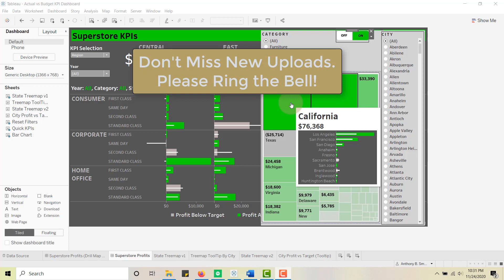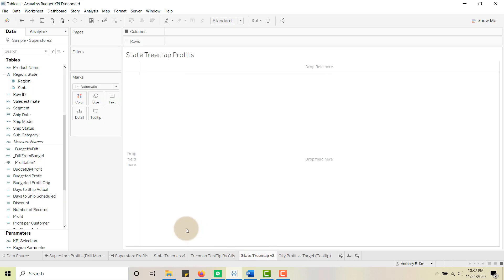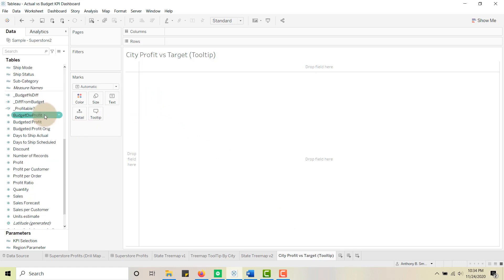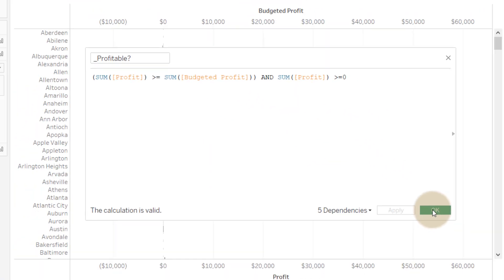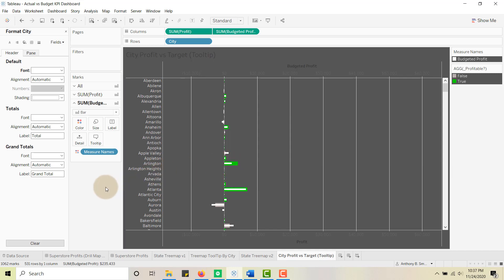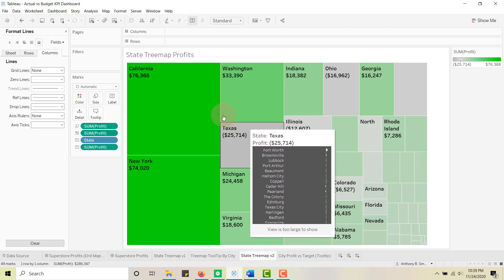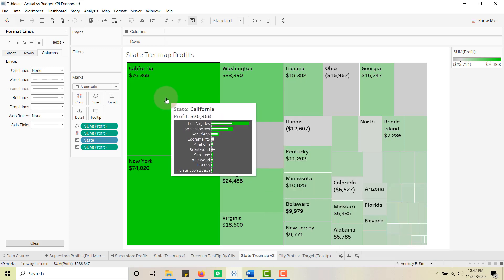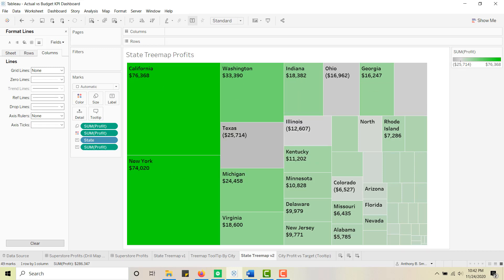How to Filter your Tableau Viz in Tooltip (Top 10 Values)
In this video we will explore two different topics that will be worth your time. I'll show you how to filter the values in your viz in tool-tip and also how to construct a bar in bar chart to perform actuals vs target comparisons. This is a 2 for 1 experience so you can't lose!